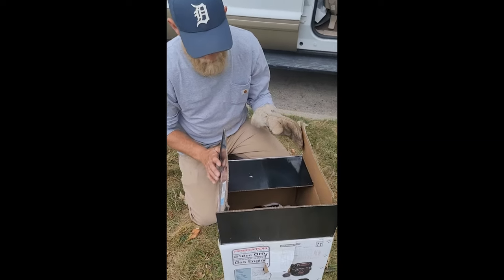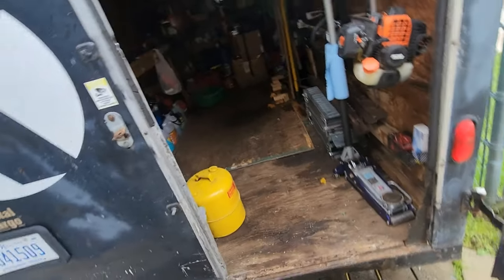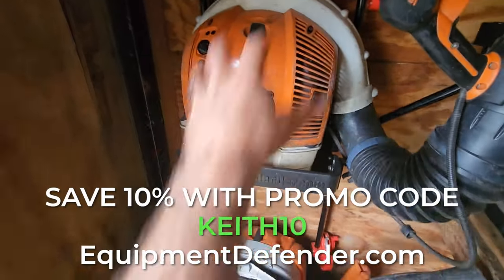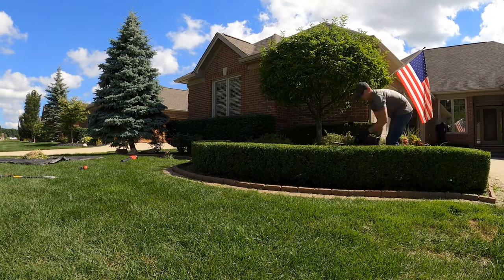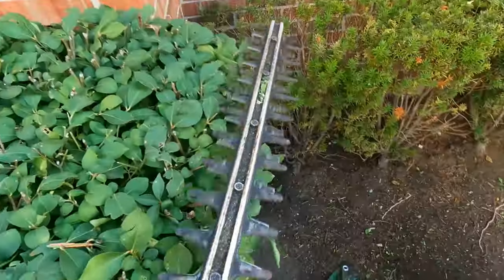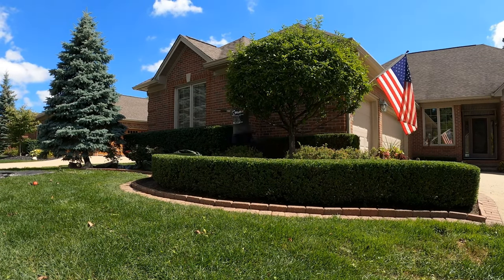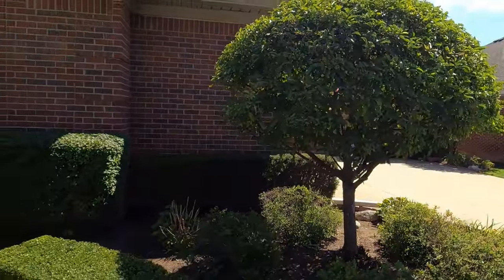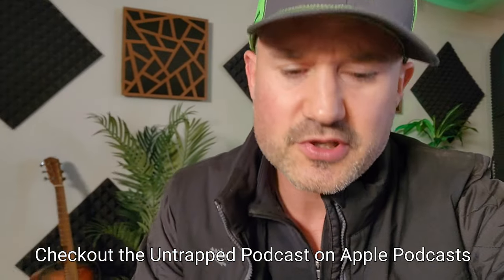Landscaping Business Tips That Changed My Life Recently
Landscaping Business Tips That Changed My Life Recently @keith-kalfas

Send me mail:
Keith K
13854 Lakeside Circle

Whether you dream of starting your own lawn care, landscape or snow plowing biz.
With a basic understanding of even shrub trimming, tree service, horticulture, garden maintenance, arboriculture, window cleaning  flowers, botany, gardening or any of the above combined with a will to succeed it's all very possible.

Ditch-Your-job-and-Start-Your-Own-dang-Company
How-To-Start-a-Landscaping-Company-With-No-Money

Click Here for my LANDSCAPING BUSINESS
How To Guide

Landscaping Business
Video Course

The AUDIOBOOK is HERE !!!

Mentors: Mark Cuban John C, Maxwell Eben Pagan Frank Kern John Grey Jack Canfield Grant Cardone Anthony Robbins Davis Allen Eckhart Tolle Ryan Deiss Zig Ziglar Brian Tracy Joe Rogan Tim Ferris Brendon Burchard Anthony Robbins Gary Vaynerchuk Wayne Dyer Ego Ken wilber
Try Audible and Get 2 Free Audiobooks (Amazon - paid link)